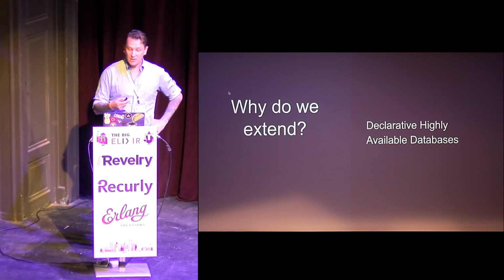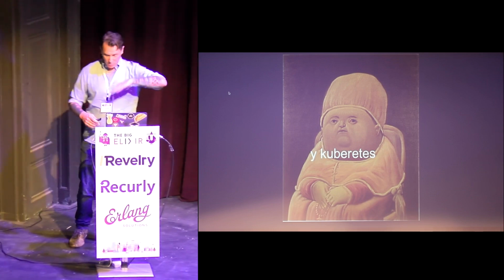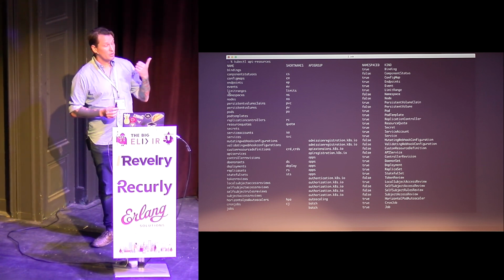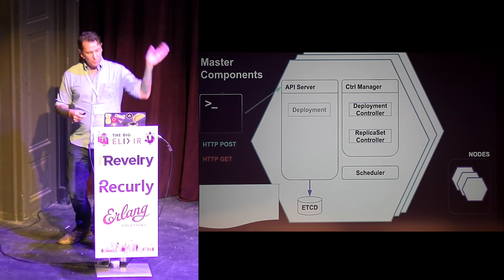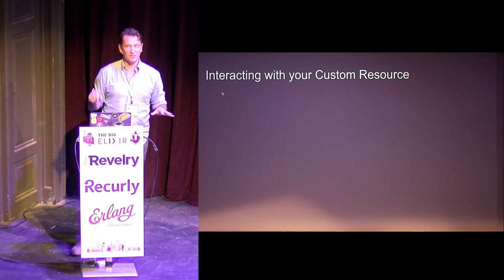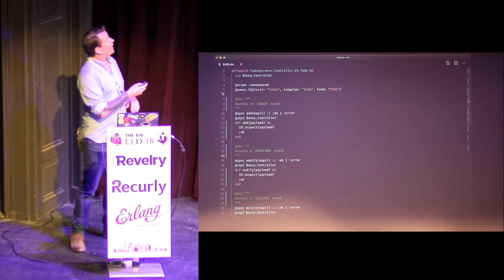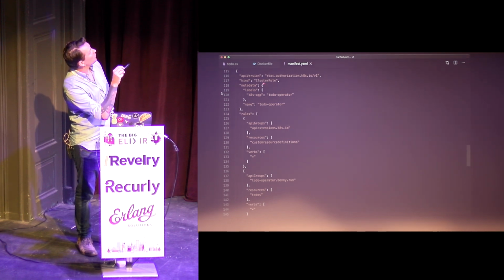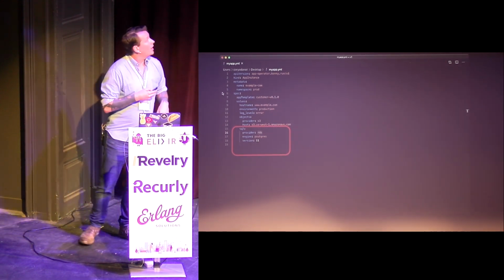The Big Elixir 2019 - Commandeering Kubernetes With Elixir - Cory O'Daniel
Operating and Extending Kubernetes with Elixir and the Bonny Operator Framework.

About Cory O'Daniel
Cory O'Daniel is a software and operations engineer in Pasadena, CA who specializes in cloud solutions with GCP and AWS and application development in Ruby, Elixir and Go.